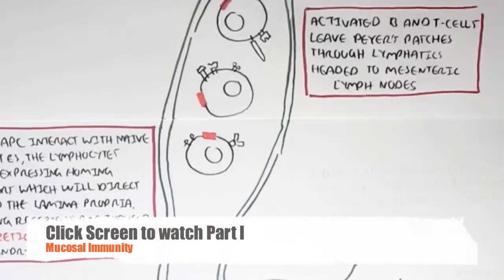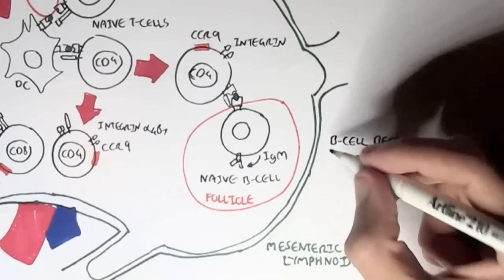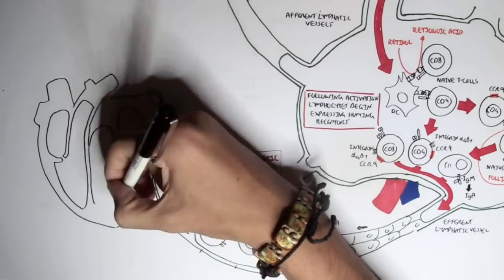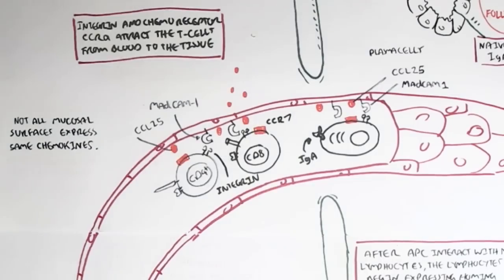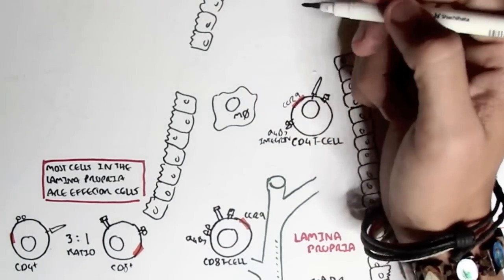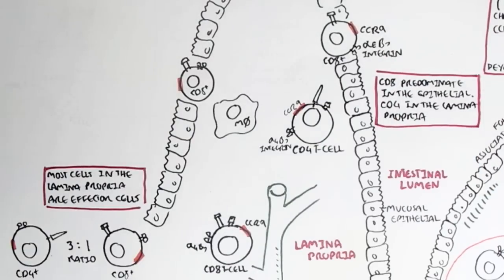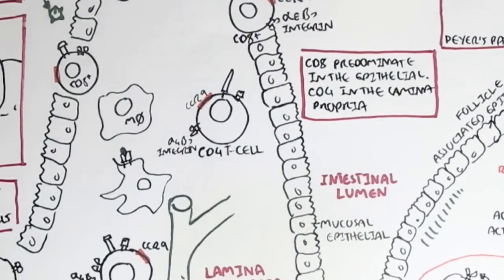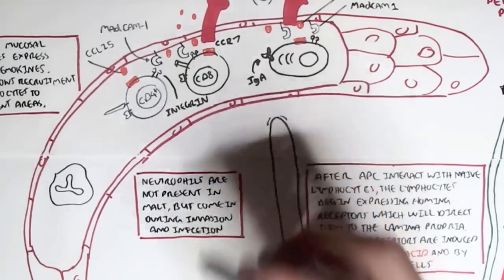Part II - Mucosal Immunity